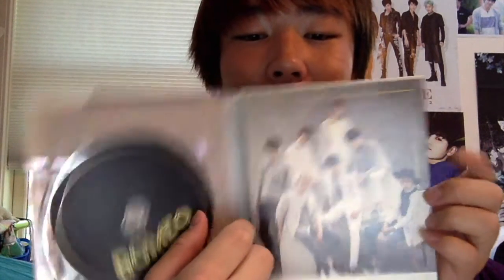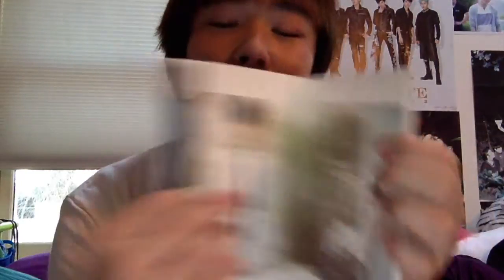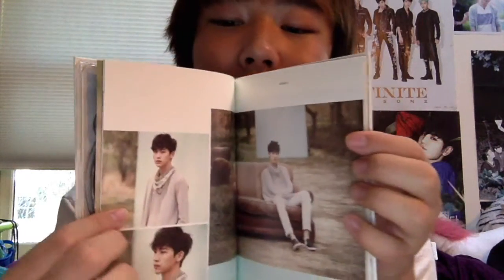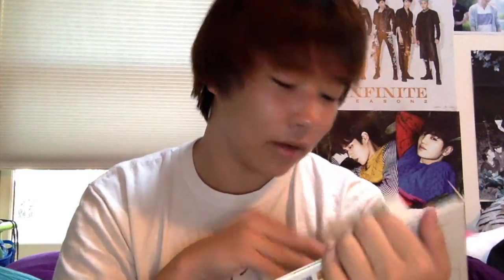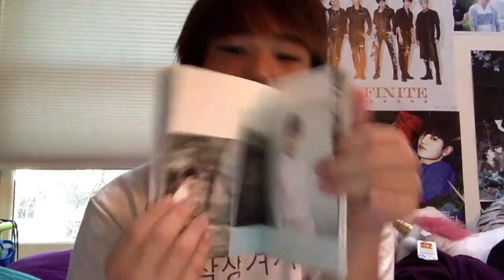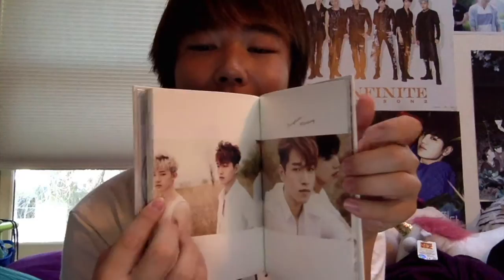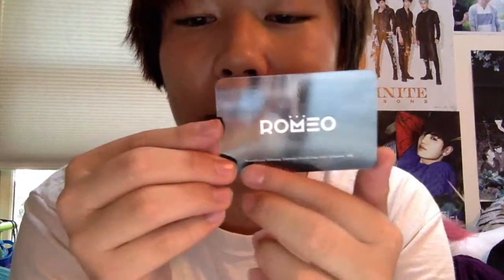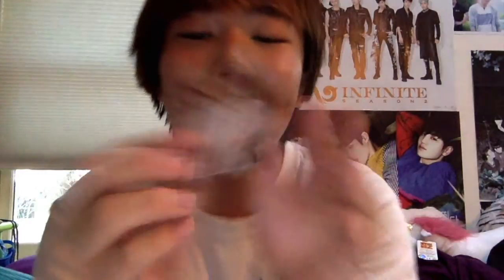Romeo 1st EP the Romeo Unboxing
My unboxing of the debut album of boy band Romeo! I like them a lot. The rest of the albums will be uploaded tomorrow. XD